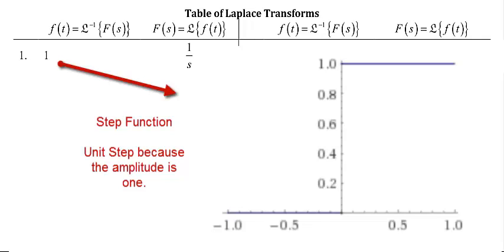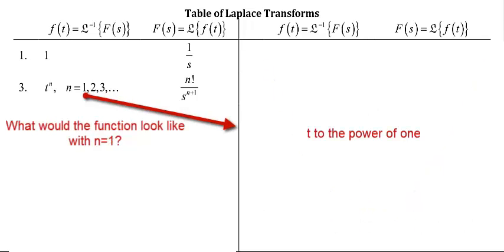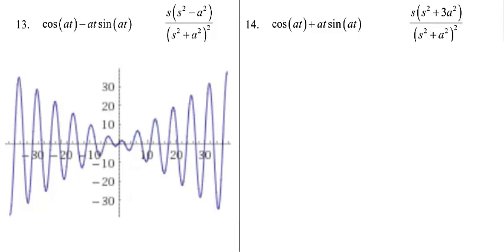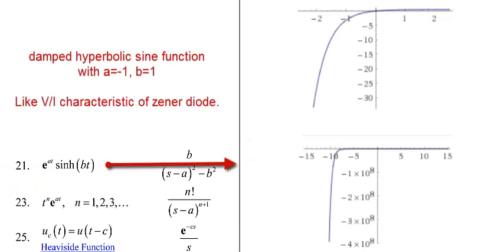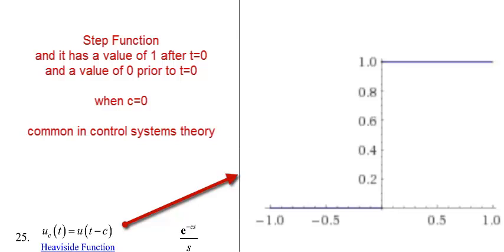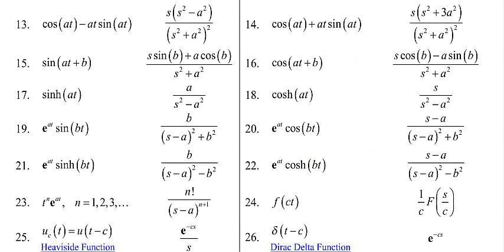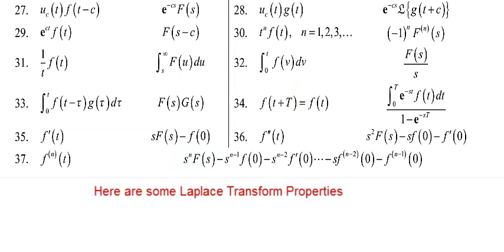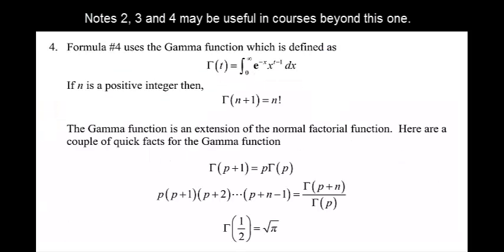L34221 - Laplace Transform Table - Time-domain Functions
Focus on visualizing the time-domain functions.
s-Domain functions are described in video L34222